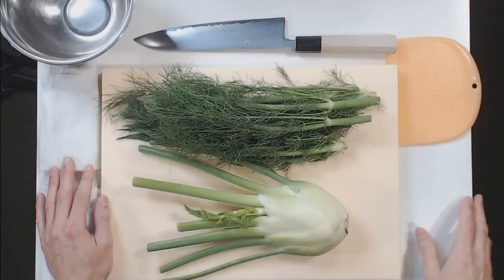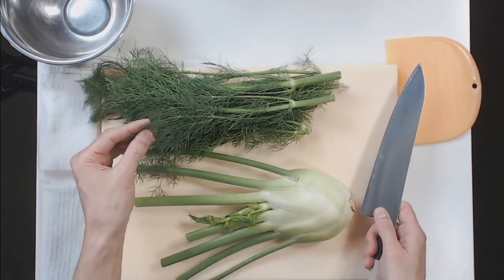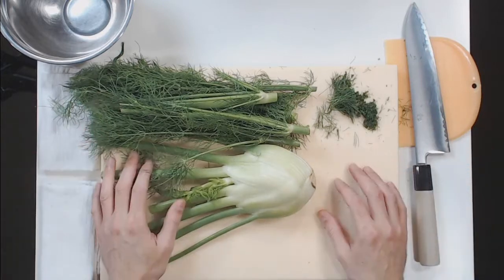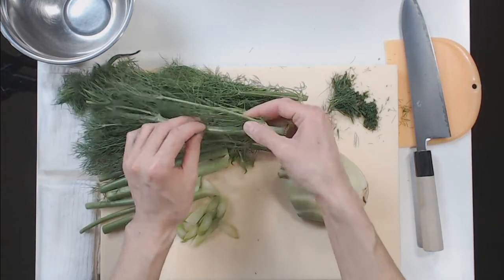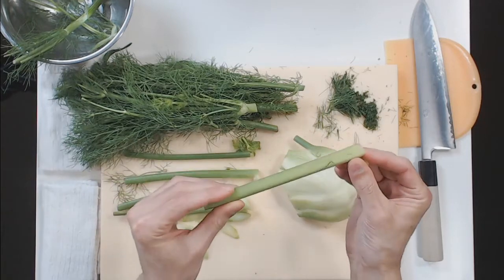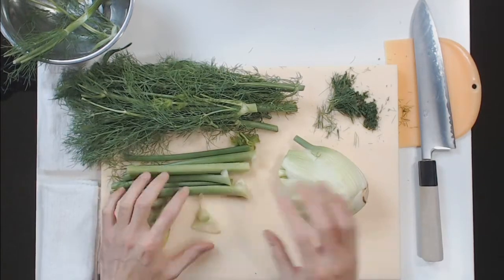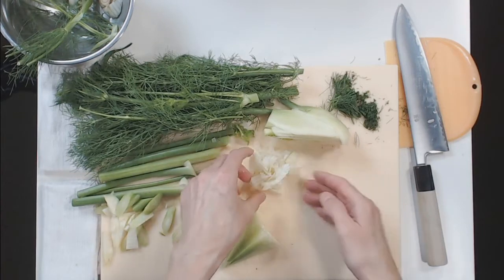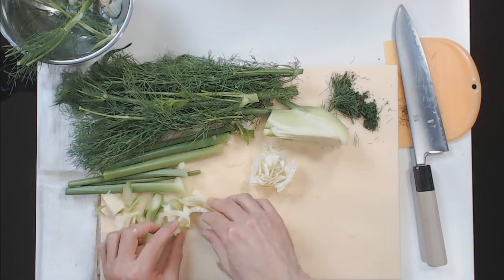30 Days of Knife Skills - 25 Fennel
I am posting one video a day for 30 days where I work with a different vegetable or fruit each day. If you are able, please consider making a financial contribution or help me spread the word by forwarding this page to your friends. At the end of 30 days, I will donate 50% of the proceeds to Castle of our Skins. Along with workers in many other industries, performing artists have been severely affected by Covid-19, and this problem will likely continue for the foreseeable future. We are also in the middle of a critical movement in which an ever growing number of voices around the world are demanding equity, social justice, and reform of long-broken systems. This project is one way I am supporting the cause. Thank you for stopping by.

Castle of our Skins Mission
Born out of the desire to foster cultural curiosity, Castle of our Skins is a concert and educational series dedicated to celebrating Black artistry through music. From classrooms to concert halls, Castle of our Skins invites exploration into ​Black heritage and culture, spotlighting both unsung and celebrated ​figures of past and present.